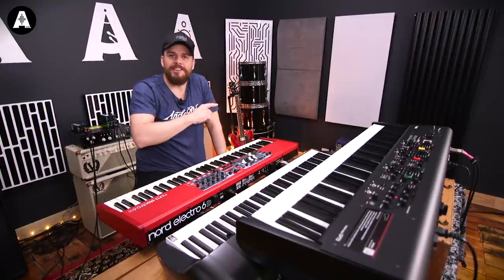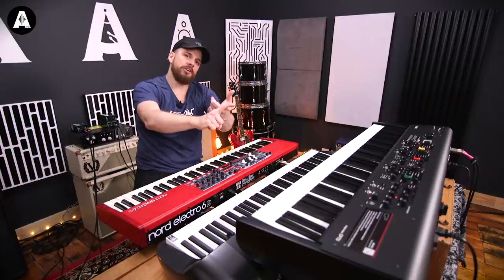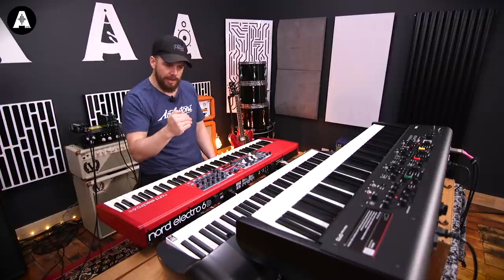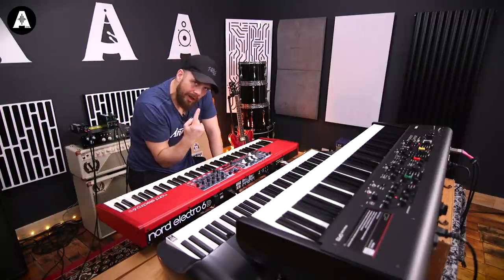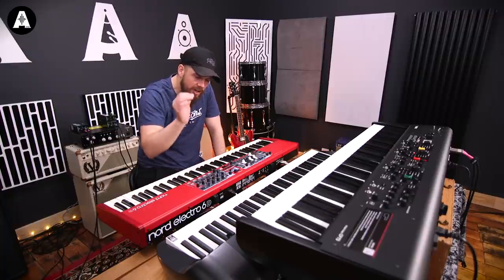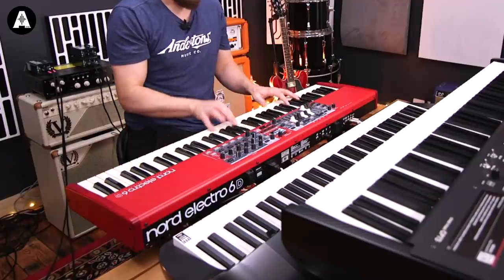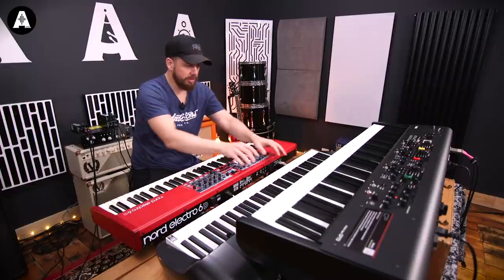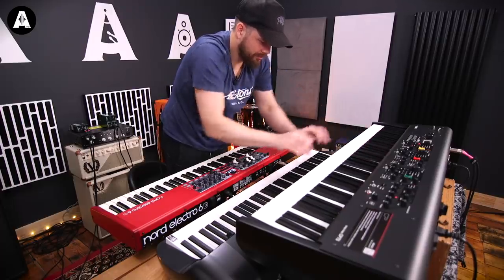Battle Of The 73-Note Titans! - Nord Vs. Yamaha Vs. Korg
👆 It's time for a battle of the 73-note titans! The Nord Electro 6D & Yamaha CP73 take on the new Korg SV2 in a 73-key stage piano shootout! Comparing samples, sounds & construction, Jack puts these stage pianos to the test in a good old comparison shootout!

↪️ Episode Guide ↩️
» 73 Note Stage Piano Shootout (0:00)
» Let's Hear Those Piano Sounds (1:47)
» It's Time For Some Rhodes (4:40)
» Clavinetes (8:07)
» Wurlitzer (11:31)
» The Organ Round (12:59)
» Final Thoughts? (16:00)